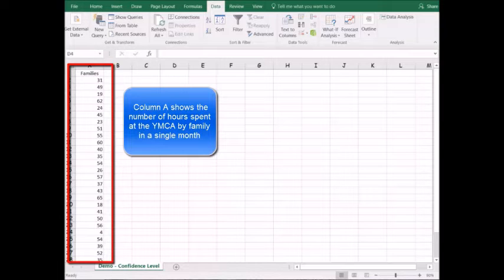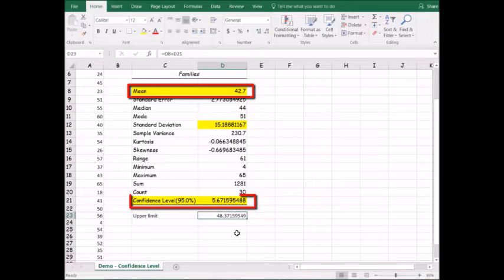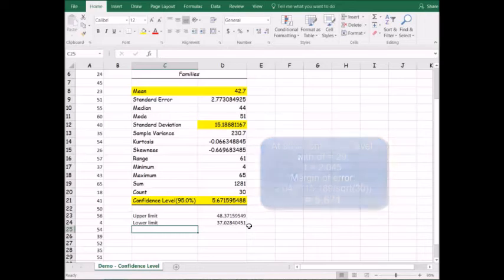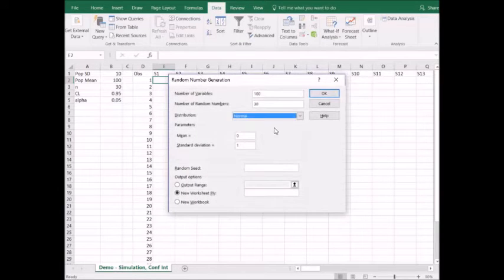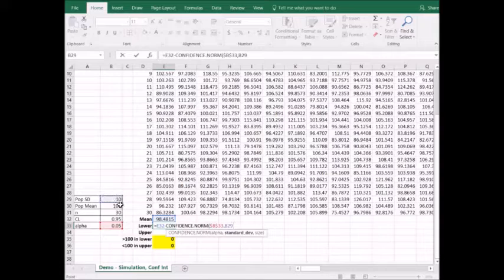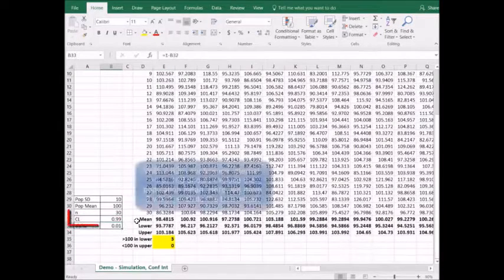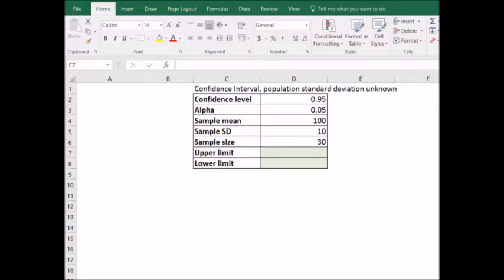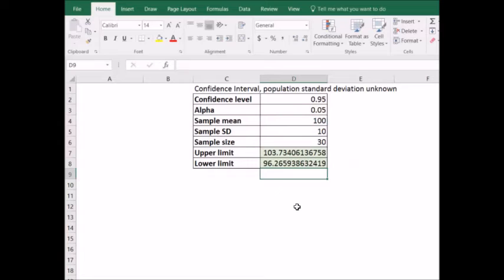Chapter 9 Excel Videos